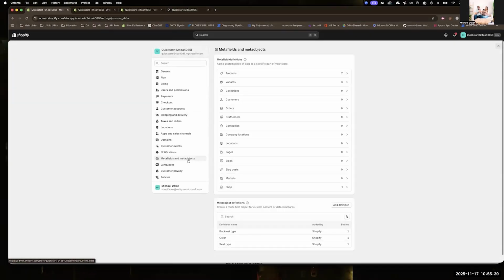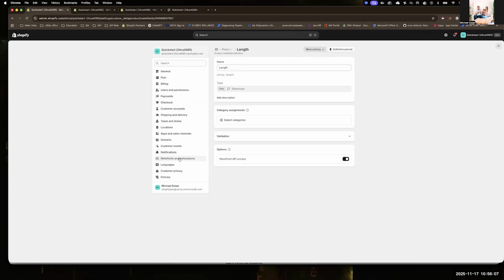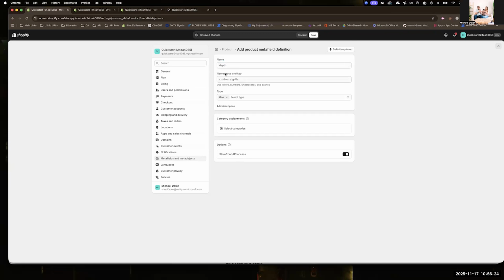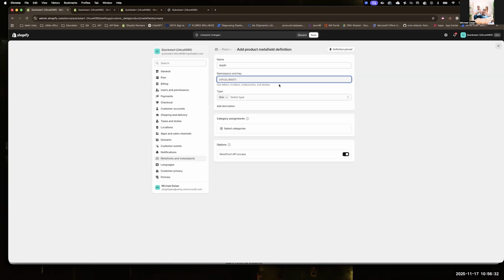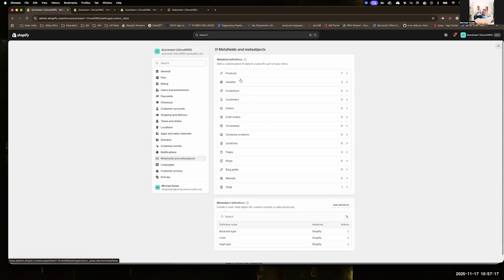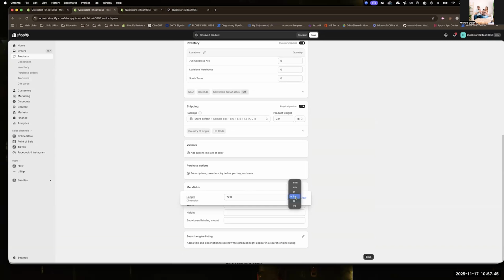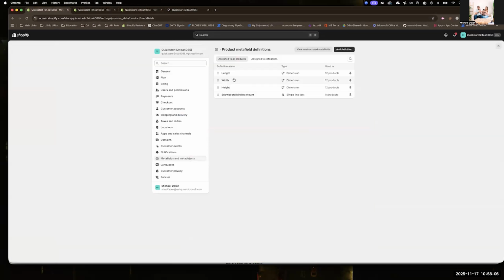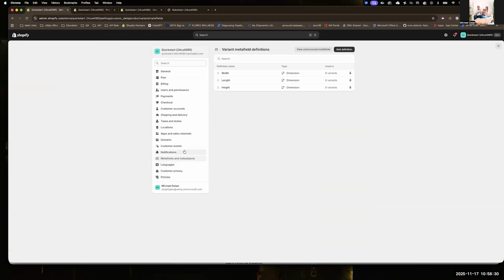Shopify + uShip: How to Use Metafields for Accurate Shipping Rates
This quick walkthrough shows you how to use metafields and metaobjects in your product settings to store dimensions for uShip to calculate shipping rates accurately.

You’ll learn where to enter length, width, height, and weight so your uShip quotes reflect the true size of each product.